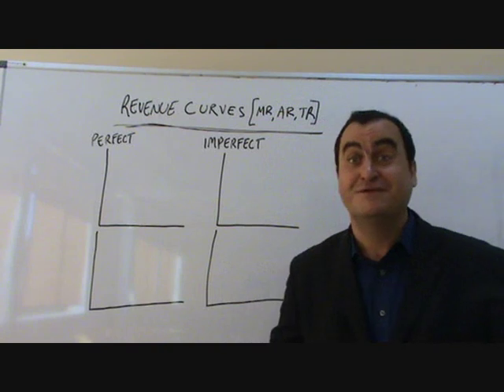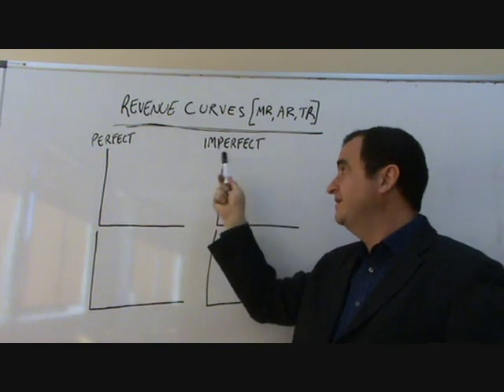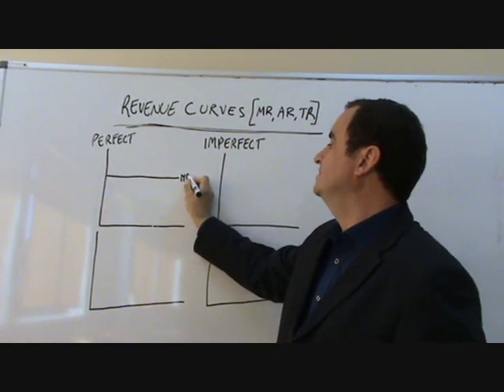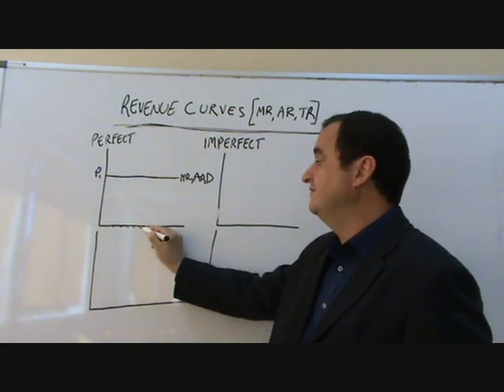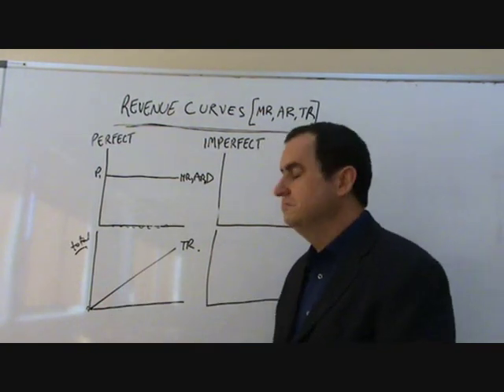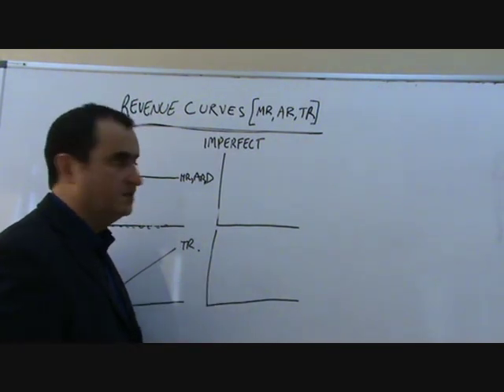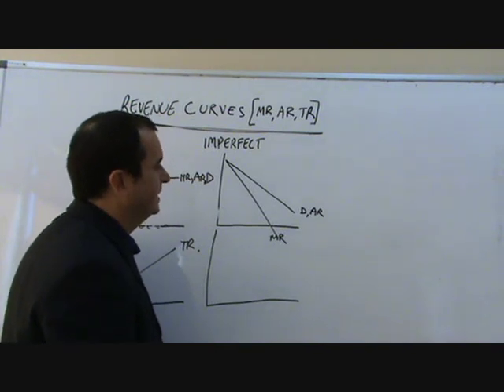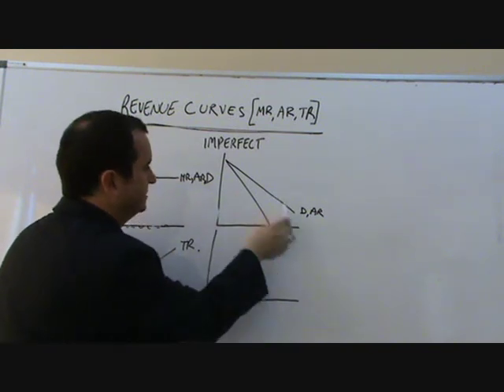Revenue Curves for Firms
how the marginal, average and total revenue curves of firms are drawn in prfect and imperfect competition